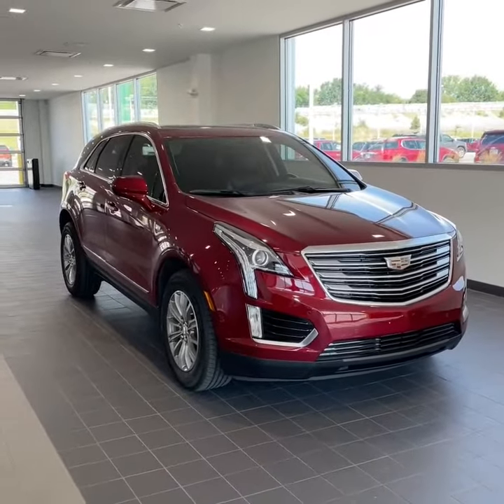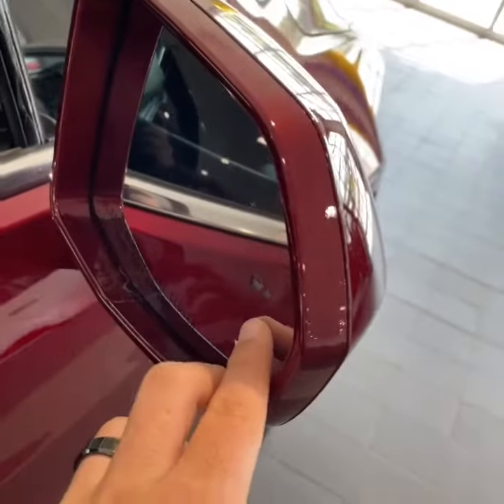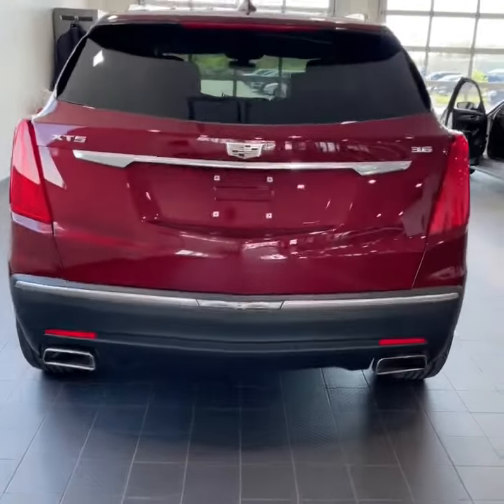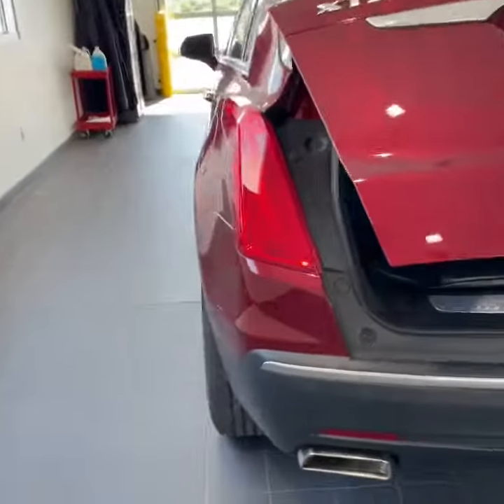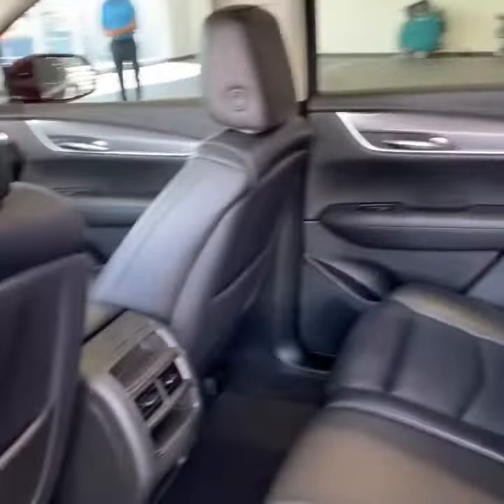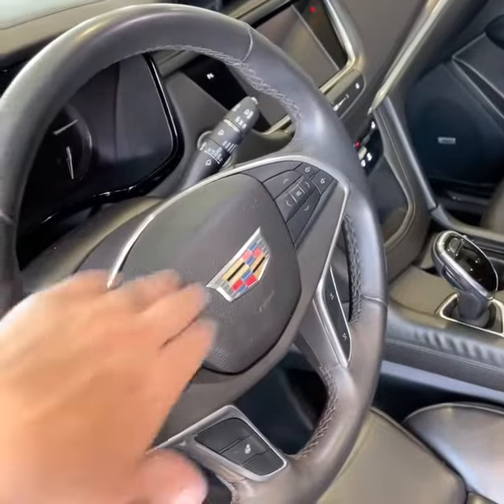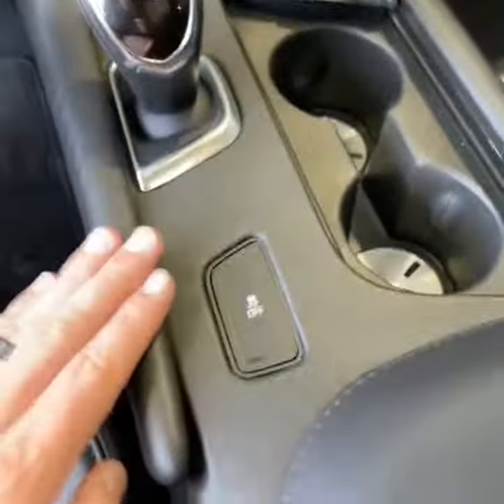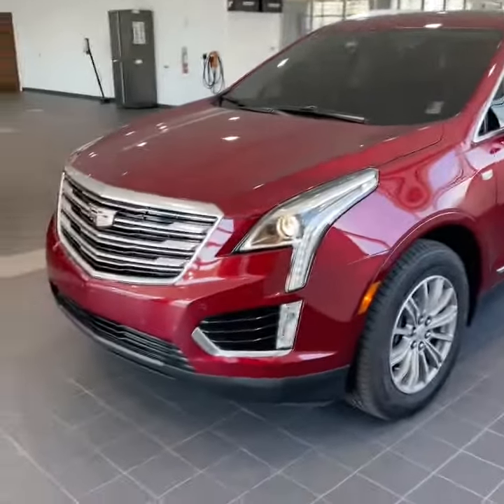2017 Cadillac XT5 Luxury | 44K Miles